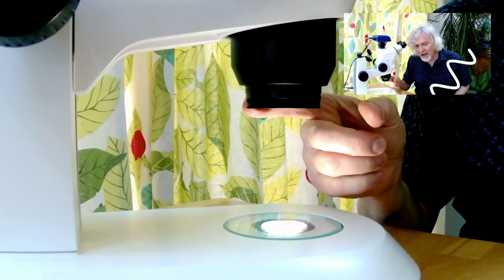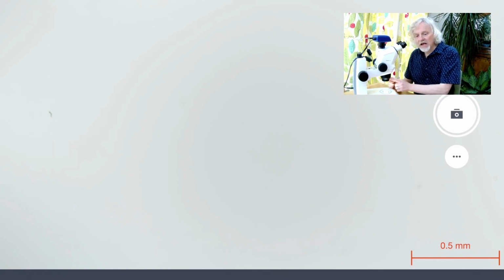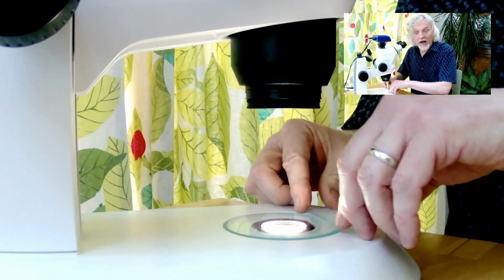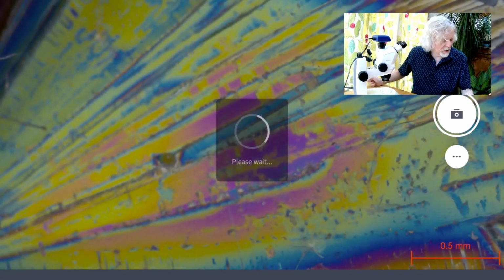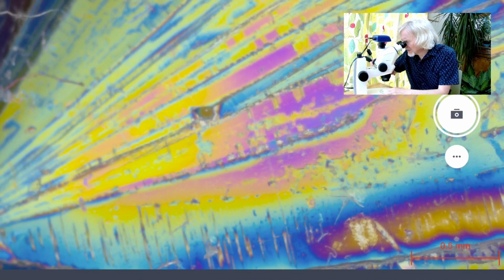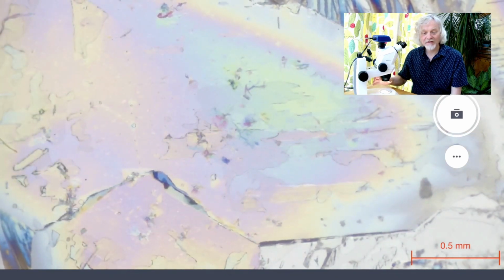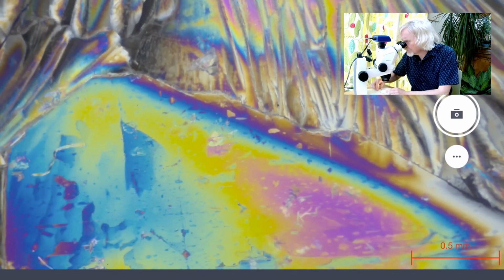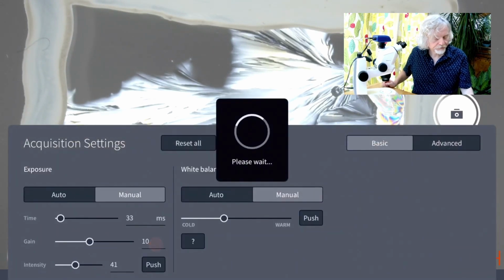microminute 11 citric acid crystals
Marvelous microscopic citric acid and aspirin crystals under cross-polar microscopy showing their beautiful colours.